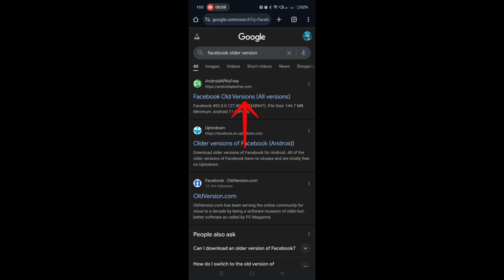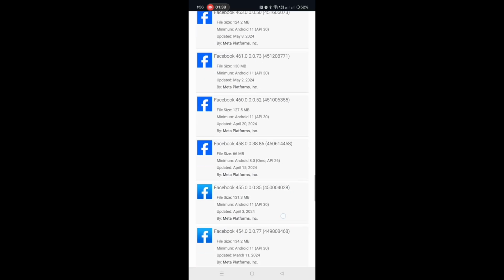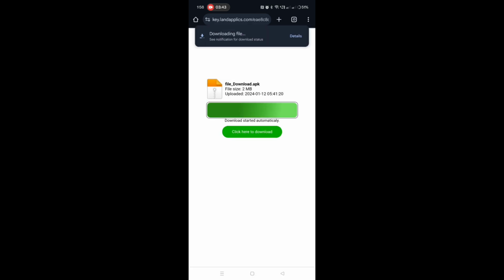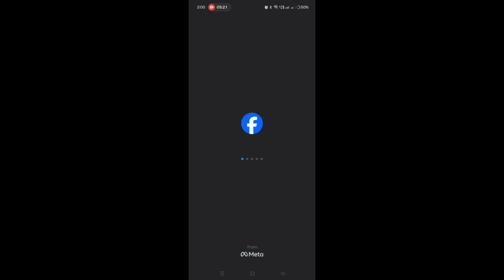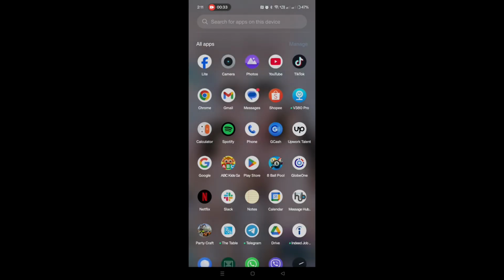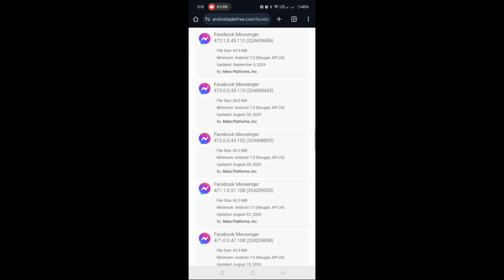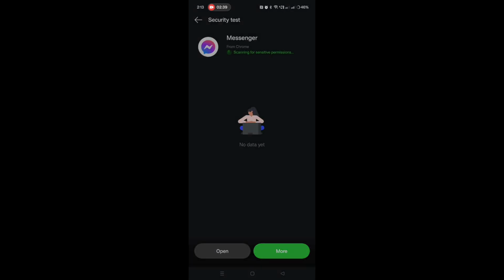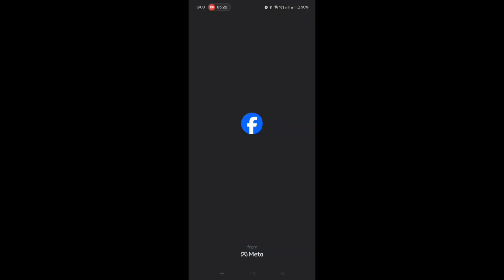How To Remove Meta AI From Facebook | Turn Off and Delete Meta AI | Switch Off Meta AI | Tutorial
Not a fan of Meta AI showing up in your Facebook feed or search bar? This channel brings you straightforward, updated tutorials that help you turn off, remove, or bypass features you didn’t ask for—so you can take back control of your apps and settings.

Every video is built for simplicity and accuracy, reflecting the latest Facebook updates across iOS, Android, and desktop. Whether you’re managing privacy, disabling unwanted features, or navigating constant changes, our guides walk you through every step clearly and quickly—no fluff, no confusion.

Got another Facebook feature you want turned off or fixed? Drop your request in the comments—we’re always creating new tutorials based on what you need.